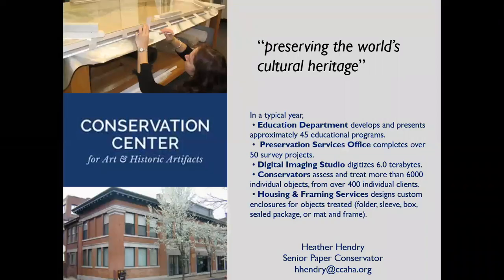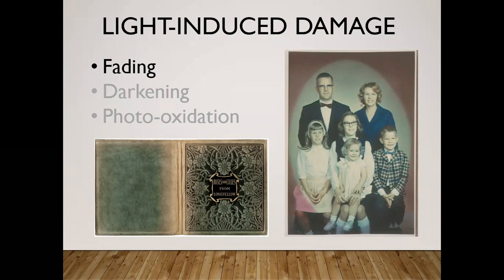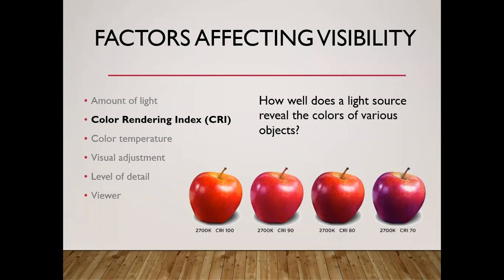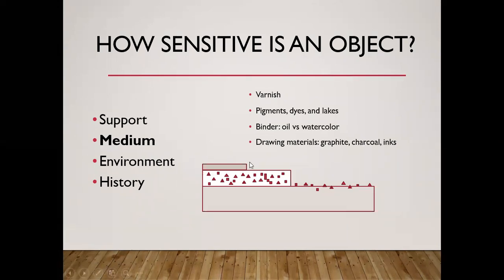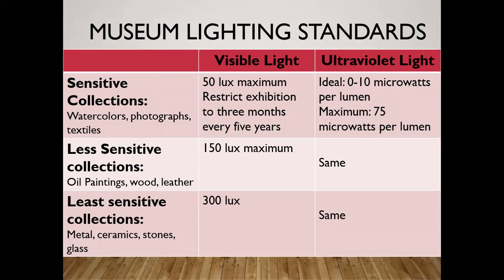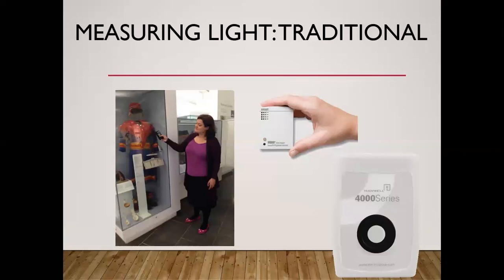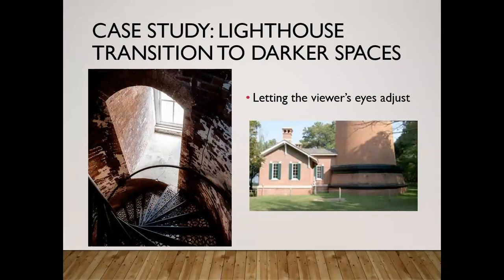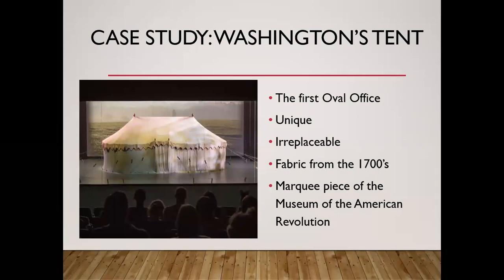Light Levels for Exhibition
Understanding light, the damage it causes, and human visual perception allows collection care staff to make informed decisions. Join CCAHA Senior Paper Conservator Heather Hendry for a free webinar explaining basic principles of managing light exposure.

Intended for collection managers, registrars, and curators, this session will address measuring and monitoring visible and UV light, current standards for light exposure during exhibition, and successful strategies to avoid unnecessary exposure. The relative light sensitivity of various art and archival material will be discussed. Case studies will demonstrate how small and large institutions control light on collections during exhibition and storage.